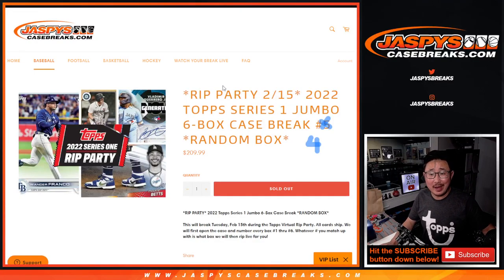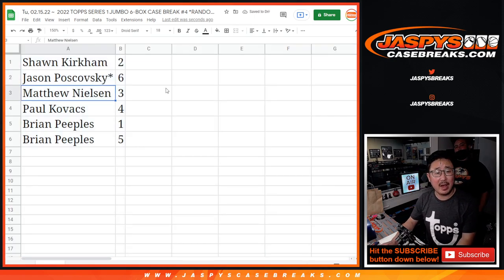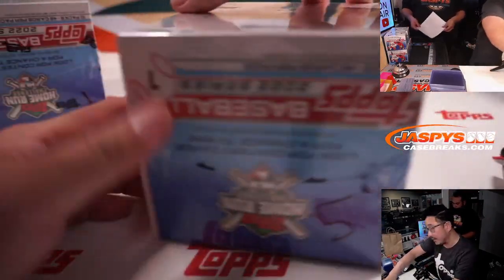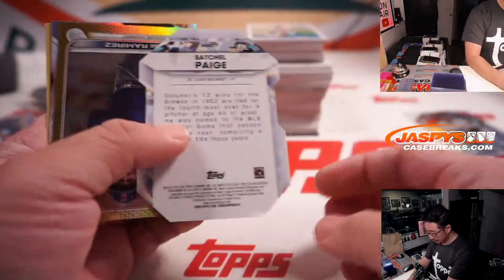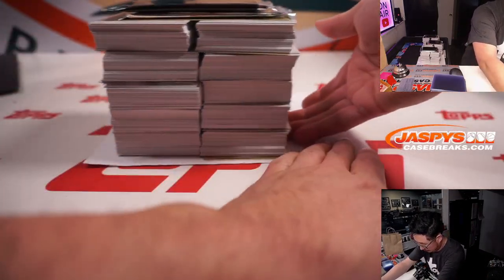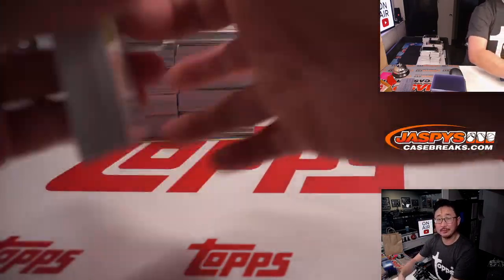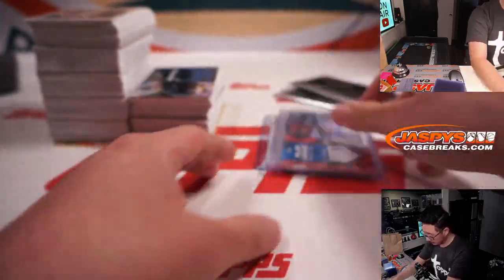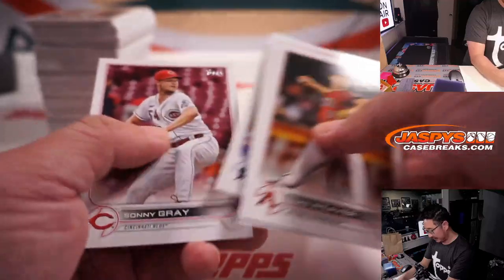Tu, 02.15.22 ~ 2022 TOPPS SERIES 1 JUMBO 6-BOX CASE BREAK #4 *RANDOM BOX*